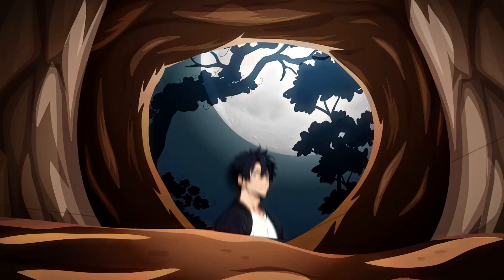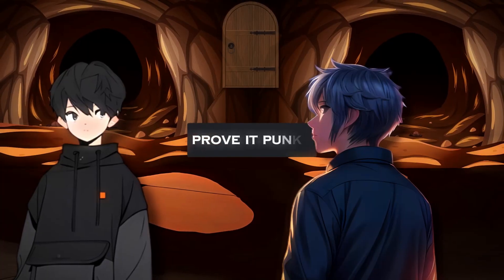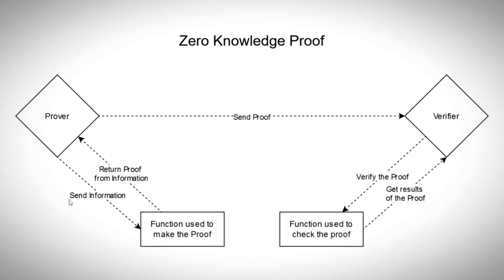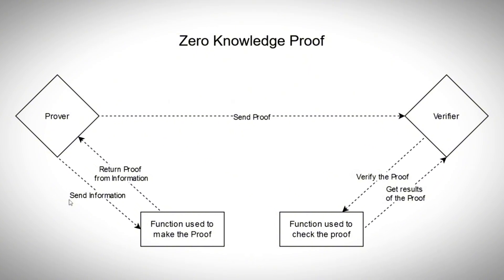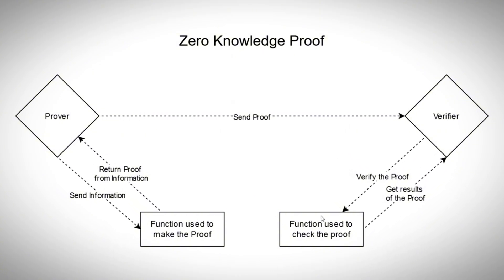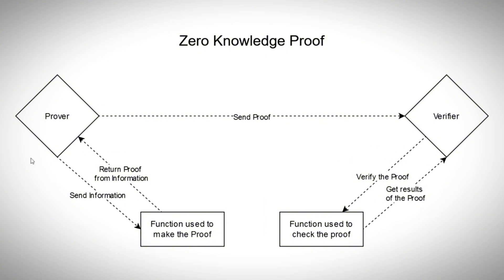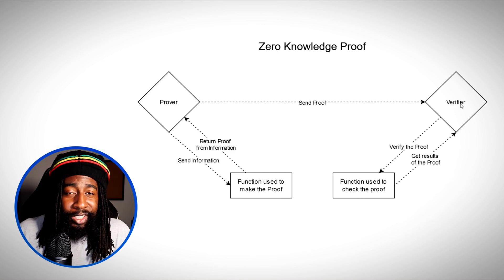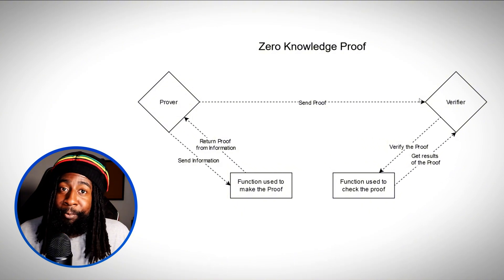The End of Password Verification: How ZKPs Could Change Everything | A Beginner Level Overview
Learn what a Zero Knowledge Proof (ZKP) is, at an overview.

Zero-knowledge proofs (ZKPs) are a cryptographic method or protocol used to prove knowledge about a piece of data, without revealing the data itself. It is used in the Blockchain today, which involves the use of crypto or cryptocurrency (bitcoin and ethereum use-cases also exist). ZKPs in nature uses a lot of math and are mathematically complex, but when applied to technology and/or computer science (specifically, software) - there is a way to better understand how it works at an overview. That is what this video is about.

In cybersecurity, ZKPs (two notable ones being zk-Stark and zk-Snark, but others exist) have an inherent trust issue (trusting that the verifier isn't lying). This leaves roughly two questions:

1. Can we implement a way for a verifier to be trusted with a high percentage (almost like cert verifiers)?

2. Would storing a proof instead of a password benefit more than traditional password storage?

0:00 Proof of the Color Blocks
02:19 Proof of the Cave Door
04:03 ZKP in IT today
04:43 ZKP architectural diagram
08:53 Conclusion